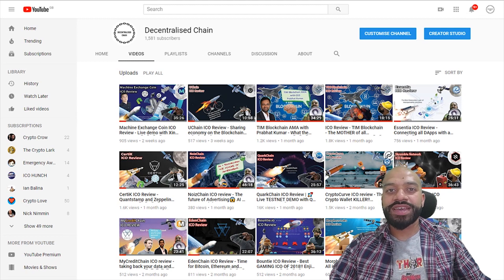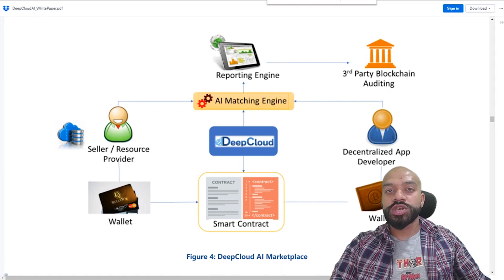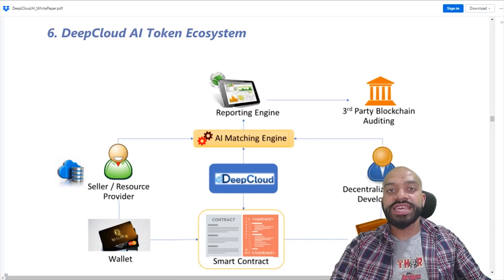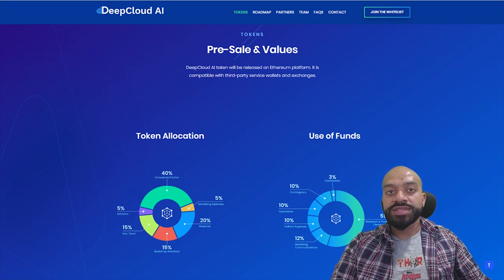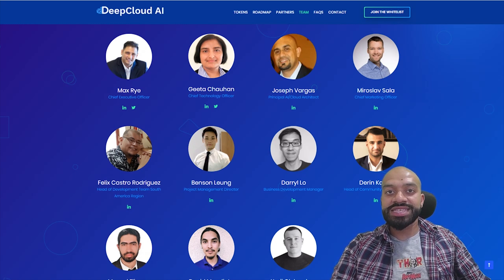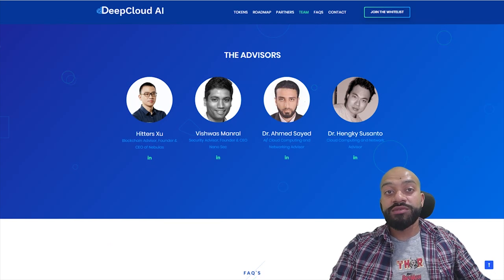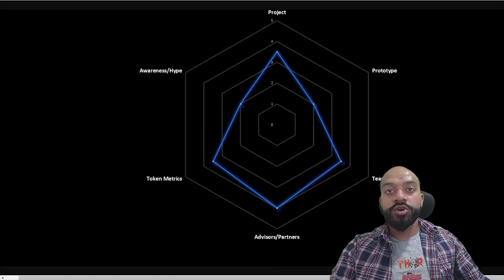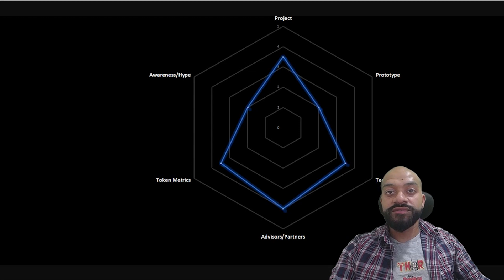DeepCloud AI ICO Review - Watchout GOLEM, SONM and iExec 👀 👀 👀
📢Just seen a private demo of the of the platform. PROTOTYPE IS NOW A 5!! 🚀🚀🚀

🎓 An AI-driven decentralized cloud computing platform for running decentralized applications — IoT and Web 3.0 dApps.

⏰Timestamps

◆ Background/Problem 0:00
◆ High Level Solution 01:19
◆ Architecture 01:38
◆ Token Utility 02:47
◆ Token metrics 03:24
◆ Roadmap 04:38
◆ Team Review 05:02
◆ Advisors Review 06:43
◆ Partnerships 07:10
◆ Hype/Awareness 07:27
◆ Final Thoughts 07:41

📝Sources